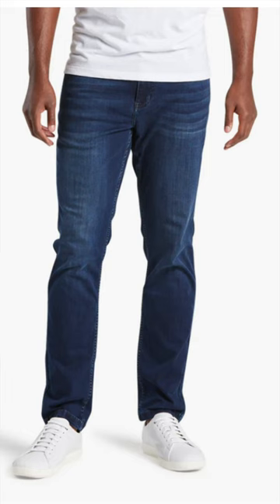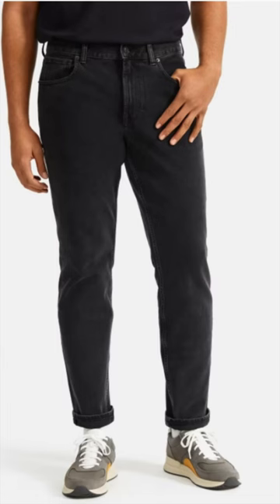How To Buy Best Jeans For Your Body Type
In today's video, Jeff from The Style O.G. shares his best tips on how to buy the best jeans for your body type.